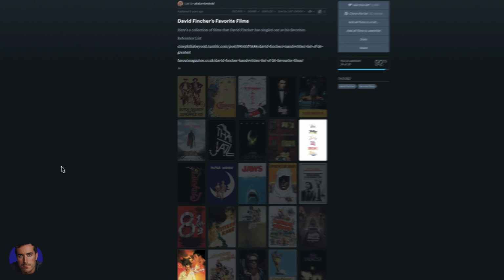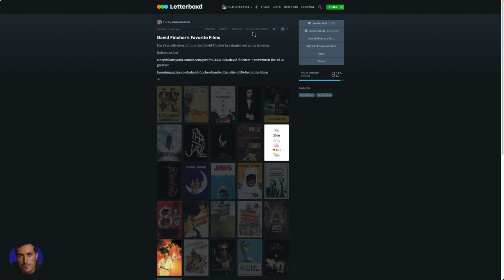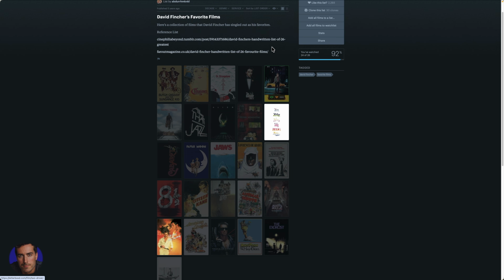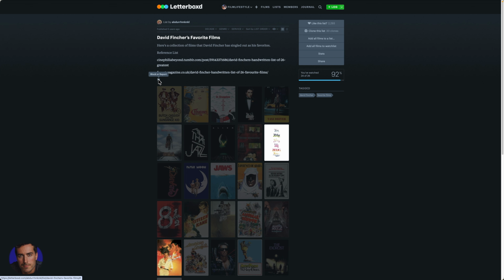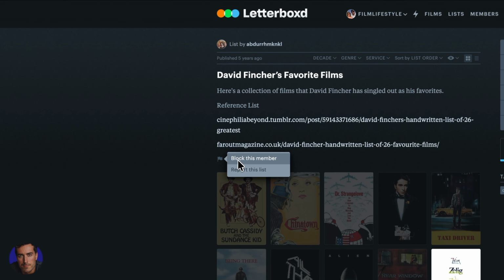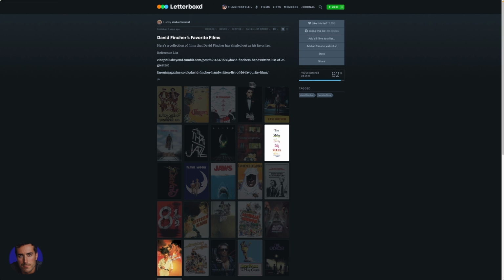How to Report a Review or List on Letterboxd (QUICK Way)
🎬 Want to get way more out of Letterboxd?

If you're wondering how to report a review or list on Letterboxd, this video breaks it down step by step. Reporting inappropriate content is essential for maintaining a healthy community, and I’ve got you covered on how to do it easily.

Timestamps:
0:00 - Introduction
0:20 - Reporting Reviews
0:50 - Reporting Lists

▬▬▬▬ Links & Resources ▬▬▬▬

▬▬▬▬ Video Transcript ▬▬▬▬

Hey everyone, it's Matt! Today, I'm going to show you how to report a review or a list on Letterboxd.

It’s a pretty straightforward process, whether you’re using the app or the desktop version. First, let’s start with reporting a review.

You’ll want to find the review you think needs reporting. Once you’re on the review page, scroll down to the bottom.

You’ll see a little flag icon there. Click on it!

This flag gives you two options: you can either block the member who posted the review or report the review itself if you believe it violates any rules.

Just a quick tip: you can also use this feature for comments on your own reviews or lists, as well as comments on other people's reviews. Now, let’s move on to reporting a list.

The process is similar. I’ll show you an example using one of Letterboxd's featured lists, like David Fincher's favorite films.

When you’re on the list page, look for the flag icon at the top. Hover over it, and you’ll see options to block the member or report the list.

Just click on "report this list" if you find something inappropriate. And that’s really all there is to it!

This was a quick overview of how to report content on Letterboxd. I hope you found this video helpful!